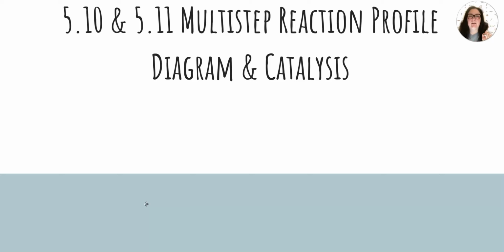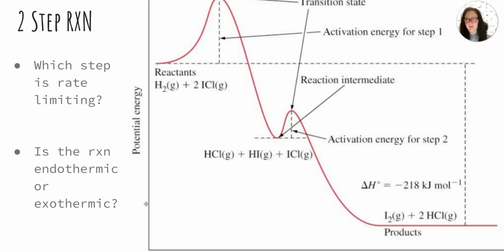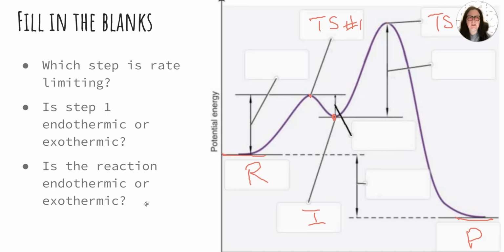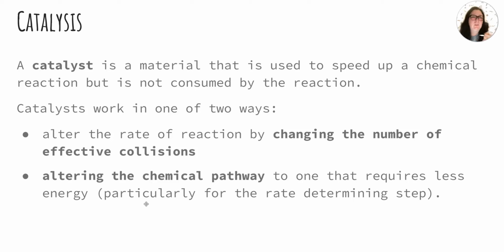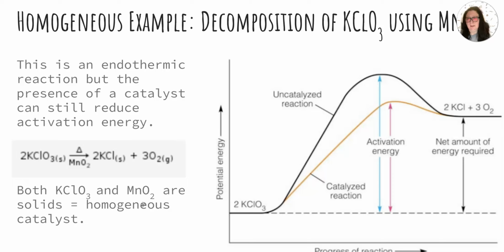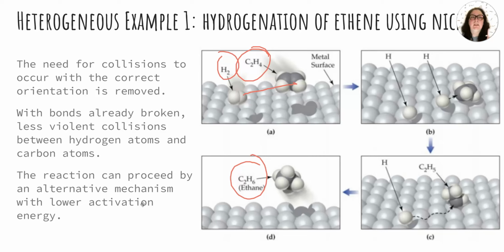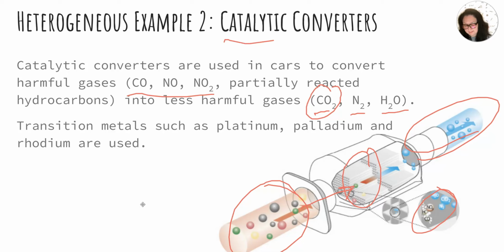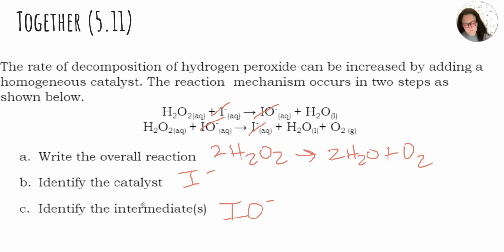AP Chem 5.10/5.11